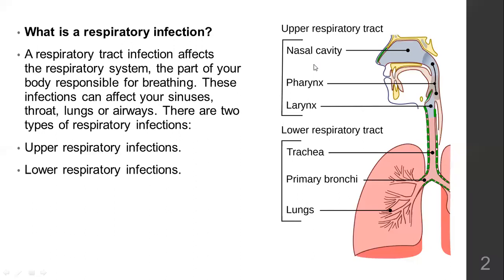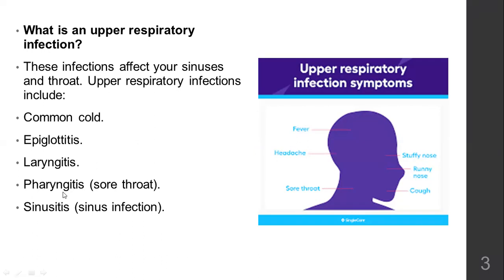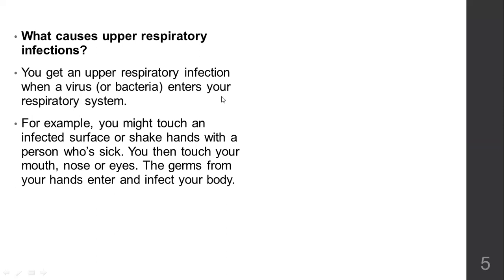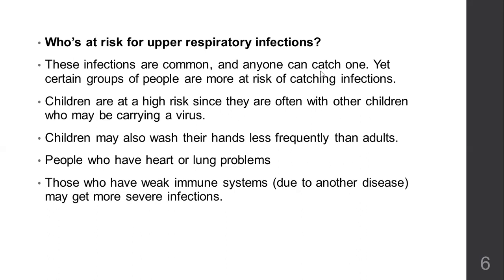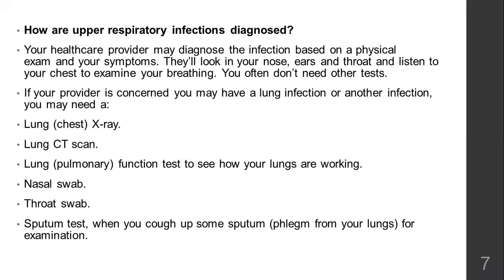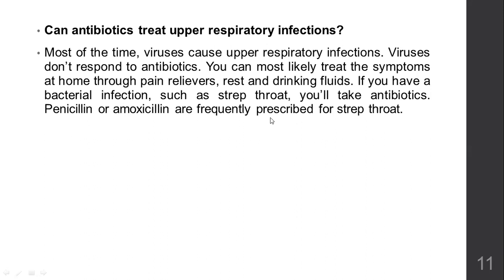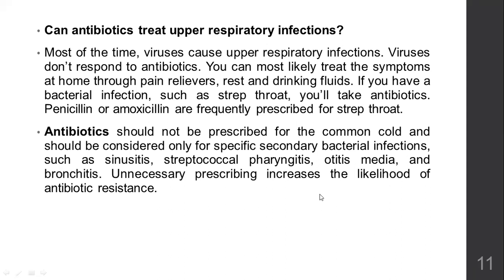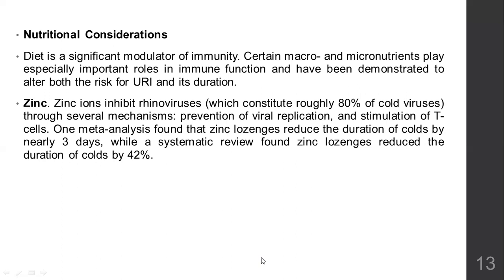Respiratory Infections | March 2024